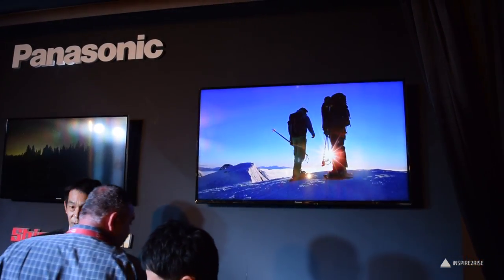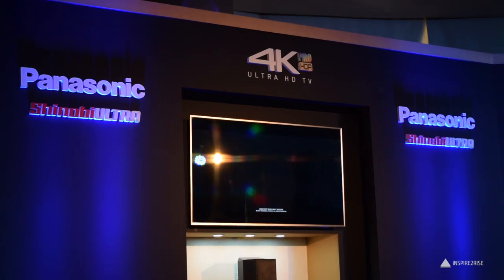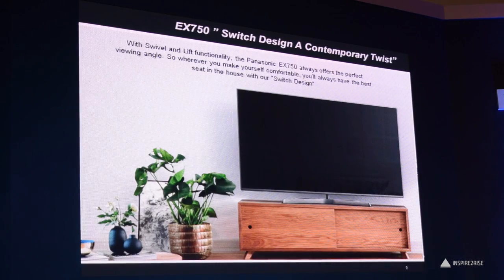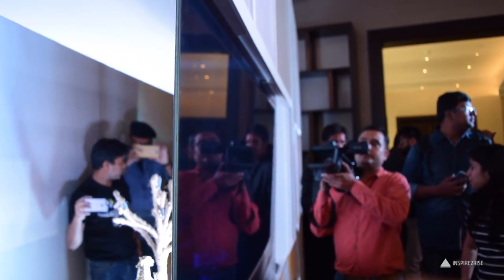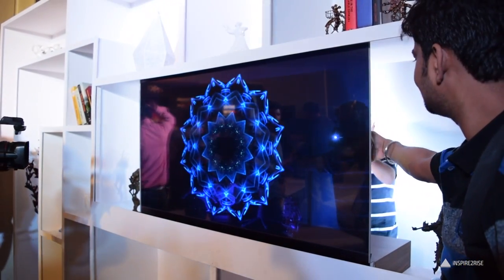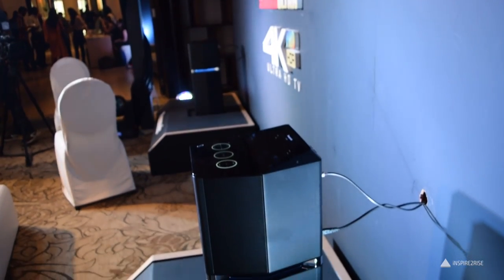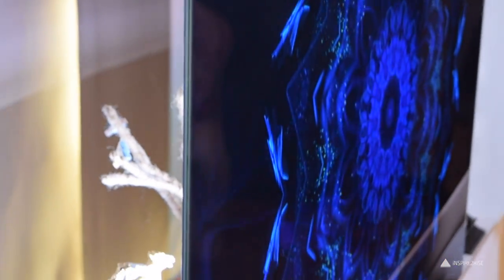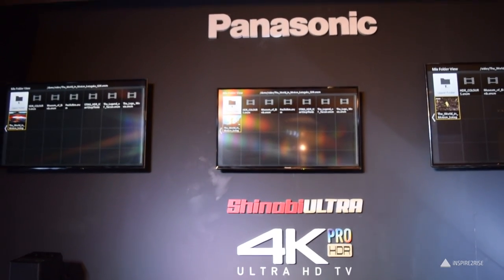World's first Transparent TV by Panasonic & Panasonic Shinobi Ultra TVs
The World's first Transparent TV by Panasonic & Panasonic Shinobi Ultra TVs! :  Panasonic recently showcased it's new Shinobi Ultra TV sets and a new Transparent TV which is still a prototype!
Just imagine the possibilities!

EX750: Premium Picture Quality with Innovative Flexible Design for Any Living Space

The 2017 4K Pro Ultra HD TV range is headed by the EX750 flagship model which will be available in 65-inch, priced at Rs. 3,10,000.  It features a new Cinema Display design to show exactly what the filmmakers intended by combining wide color gamut, enhanced local dimming for inky blacks with subtle gradations, and also showcases outstanding levels of brightness. Bearing its 4K Pro HDR hallmark, the EX750 is equipped with 550nits Super Bright panel, HDR1000 and is powered by the same Studio Colour HCX2 processor, which has been tuned by experienced experts at the Panasonic Hollywood Lab. It boosts the picture quality by Digitally Enhanced Local Dimming of the LED backlighting, and combines fine control of the physical backlight operation with additional processing to deliver better localisation of black levels.

The 4K Hexa Chroma Drive Pro, Panasonic’s Original Revolutionary Colour Processing Technology, provides a vivid colour reproduction with a wide colour range, resulting in an ultimate 4K viewing experience. Panasonic has pushed the envelope of design even further with its innovative ‘Switch Design’, with Swivel functionality, the Panasonic 65” EX750 offers the perfect viewing angle and gives plenty of options of where you can place your television.

EX600: Delivers vibrant 4K HDR images and a smart TV experience

With High Contrast panel, Advanced Colour Processing, High Brightness and adaptive backlight dimming on the EX600 series, this range will be available in 55-inch, 49-inch and 43-inch screen sizes prices at Rs. 1,78,900, Rs. 1,41,000, Rs. 78,900 respectively. With fast 1,300Hz processing, the EX600 is adept at handling fast-moving action scenes. The EX600 has My Home Screen 2.0 on board for ease of use, while a new Art & Interior frame is elegantly crafted with a Switch Design pedestal that allows the stand width to be adjusted according to preference.

Providing a perfect combination of most true-to-life picture quality, sophisticated look and easy-to-use smart features, the new 4K range provides the Smartest user experience, allowing consumers to access all their entertainment content in one place. Adding a stylist twist and mind-blowing sound to the viewing experience, one can grab the new UA7 all-in-one sound system for free in a combo offer with EX750 65 inch TV and, EX600 55 inch and 49 inch TV.

//**Follow Inspire2rise**//

You were watching  World's first Transparent TV by Panasonic & Panasonic Shinobi Ultra TVs on Inspire2rise!